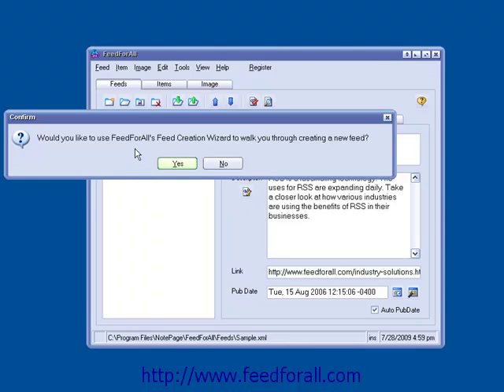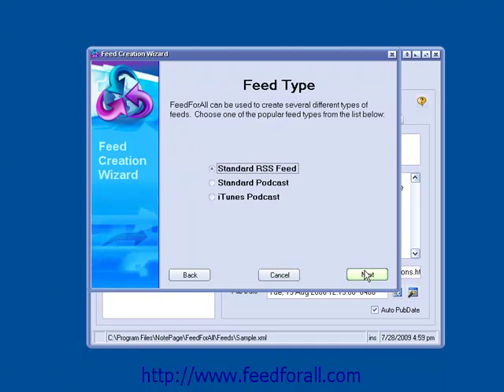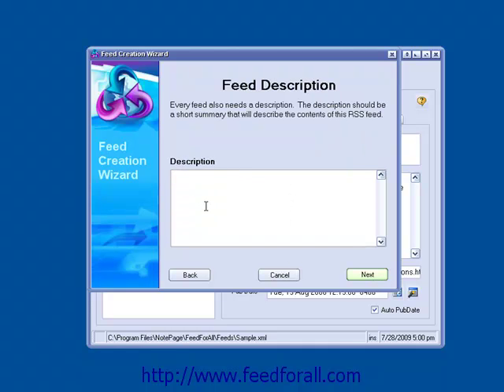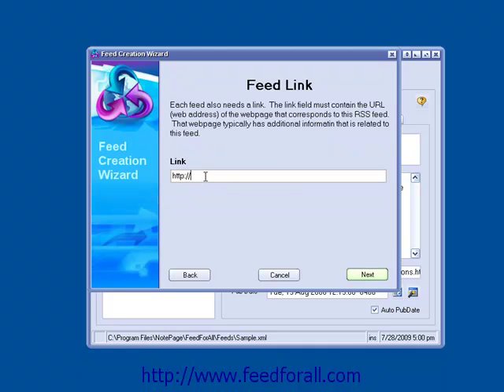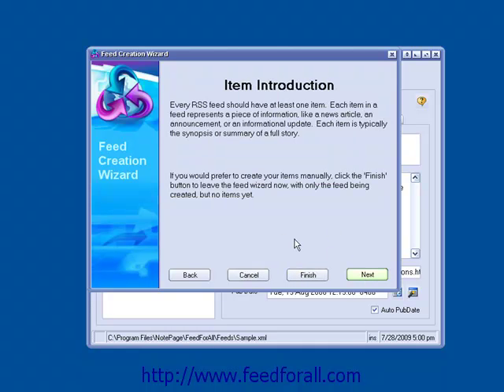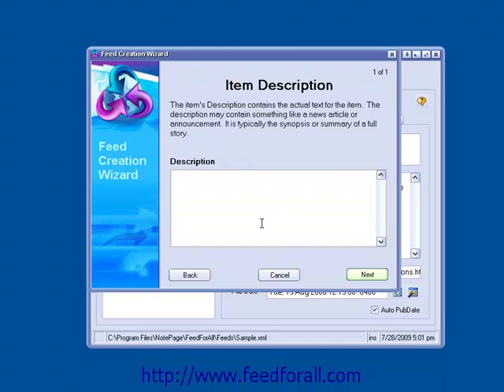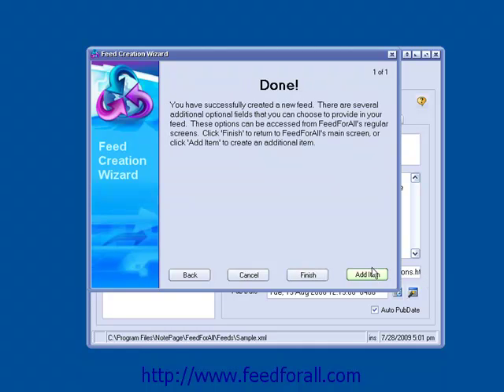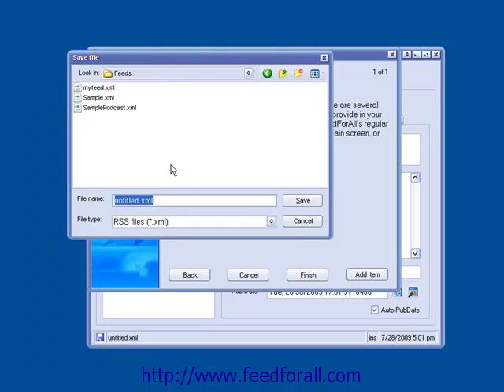RSS Feed Video Tutorial - Learn How RSS Works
Video explains the basics of setting up an RSS feed using FeedForAll RSS feed software.